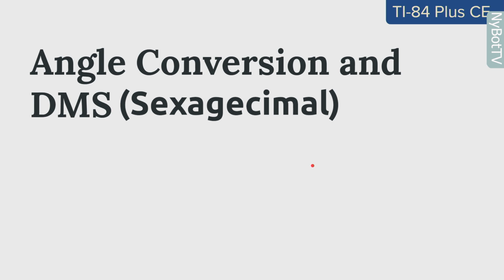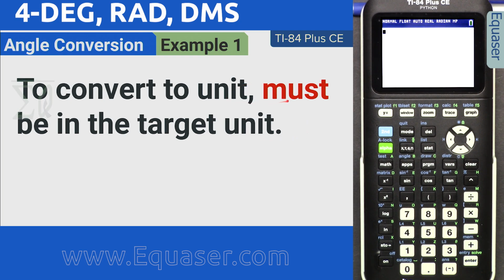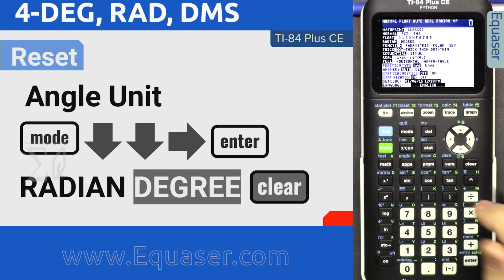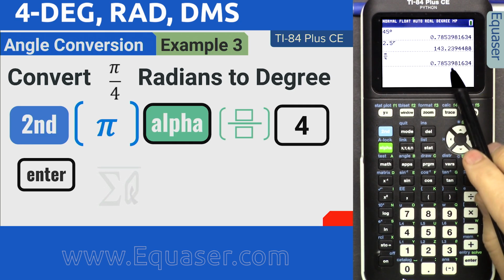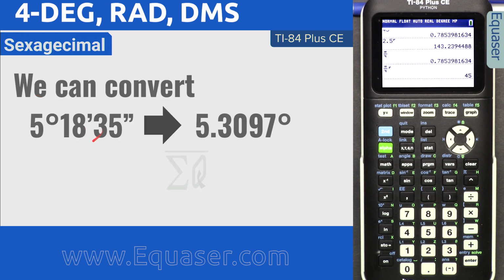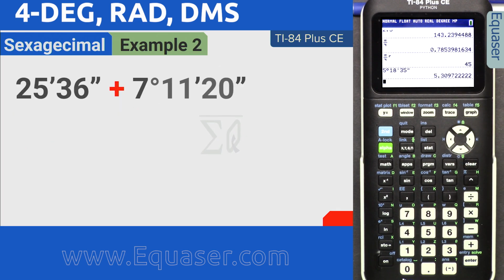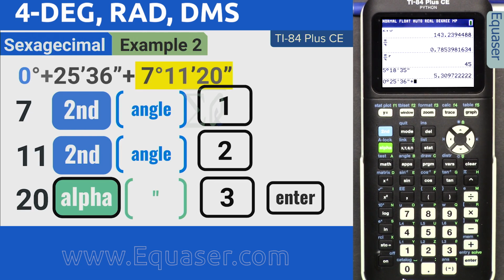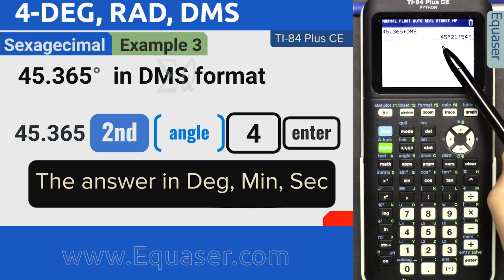IT-84 Plus CE 3: Angle Conversion Degree, Rad and DMS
In this video we learn how to work with Angle Conversion with TI-84 Plus CE calculator. We learn how to convert degree and radian one to the other. Then we learn how to convert DMS, Degree, minutes and seconds.

**Related TI-84 Plus CE Python Videos: **
3-DEG, RAD, DMS Conversion [this video]
8-Solving Simultaneous equations: [check back later]

Amazon Europe
Amazon Canada
Amazon USA